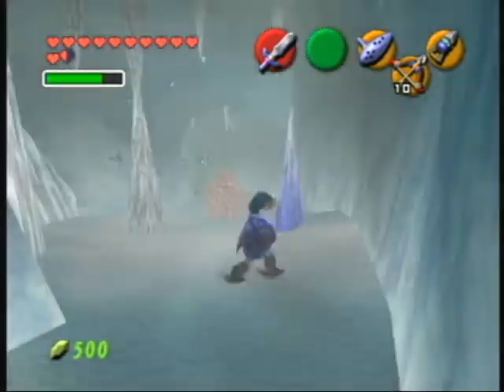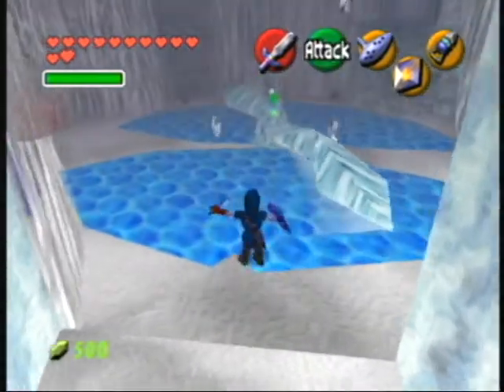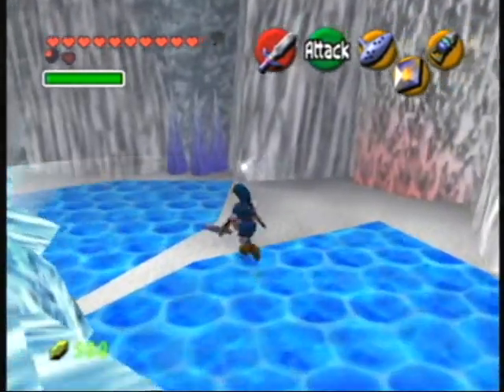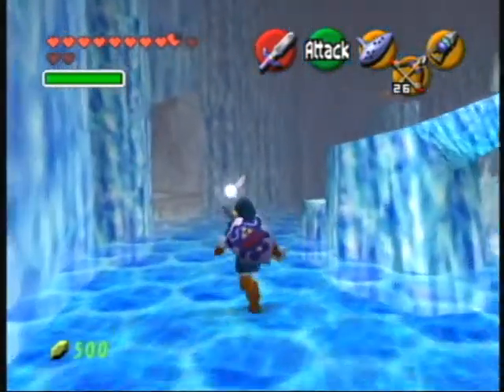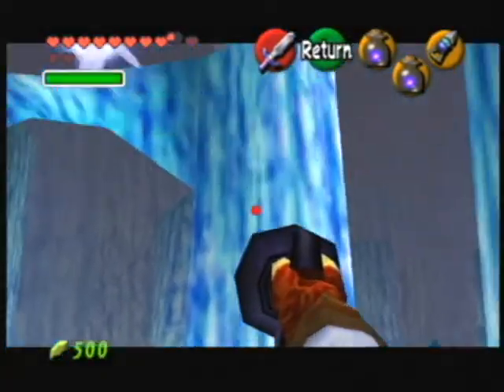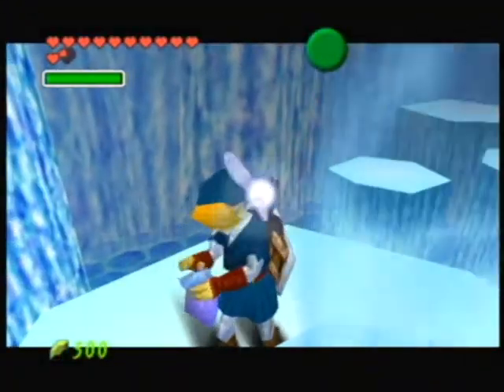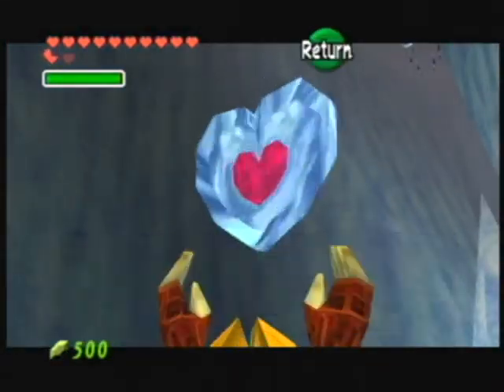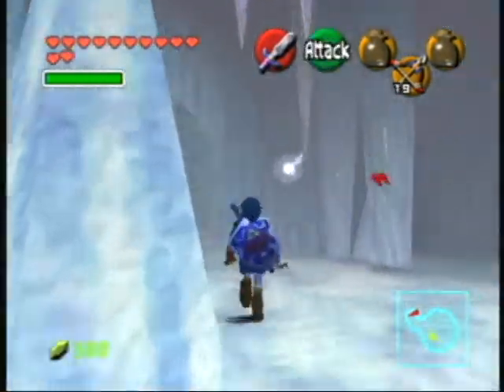Zelda Ocarina of Time 100% Walkthrough with Commentary - Part 44 - Ice Cavern I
UPDATE: I decided to make full walkthroughs of every Zelda game on its original console, in story order.  Skyward Sword should be up around April 2015.  Check for updates.

This is a full play-through of The Legend of Zelda: Ocarina of Time (Gamecube version), mostly because I'm bored, but also because it might help someone who's stuck while playing it for the first time. This is a complete walkthrough in the most productive order. There must be something entertaining about watching other people play video games. I mean you're watching it, aren't you?